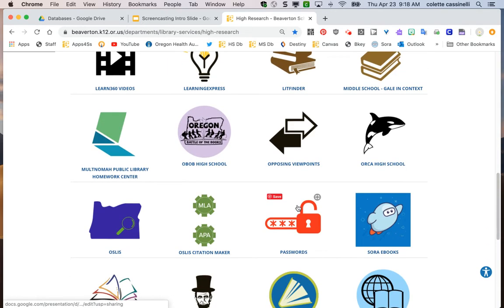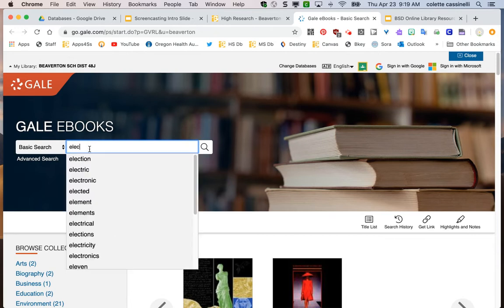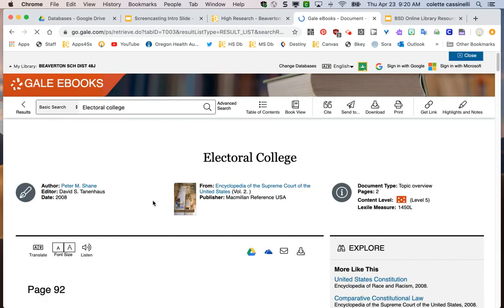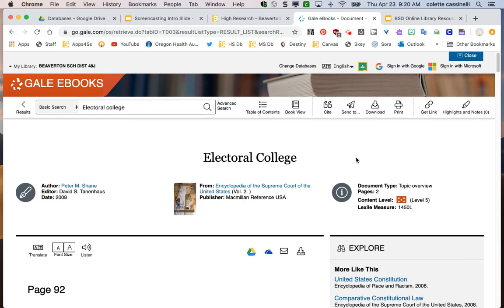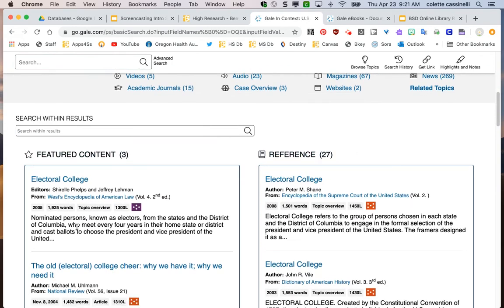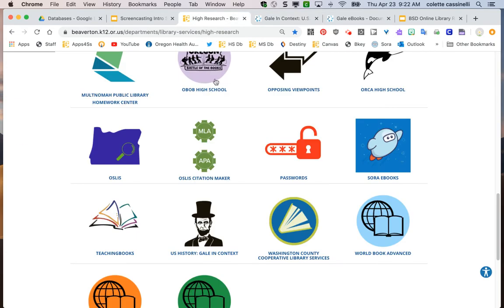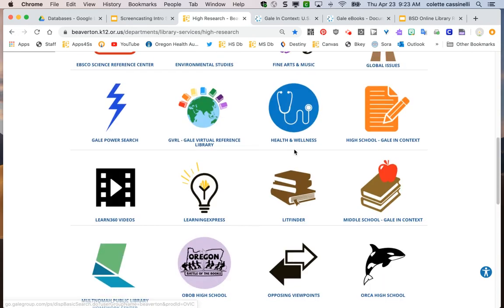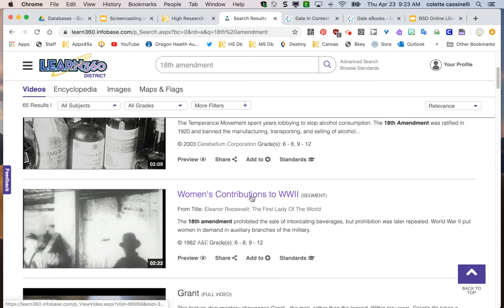Databases for History Students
For GR 10 History students at SHS